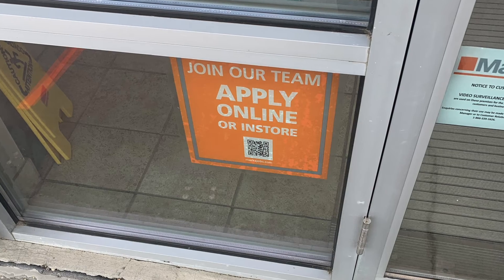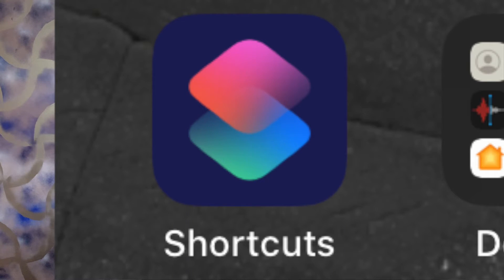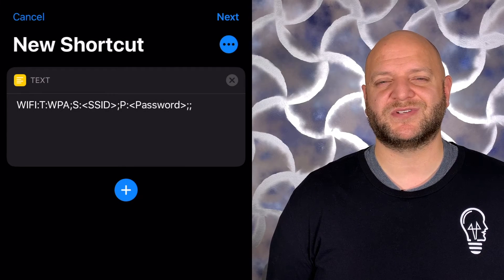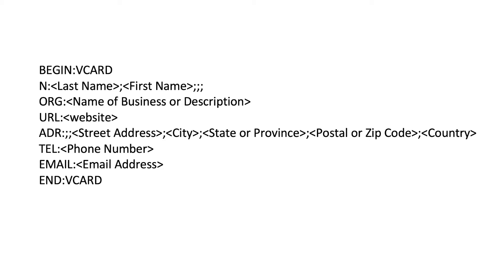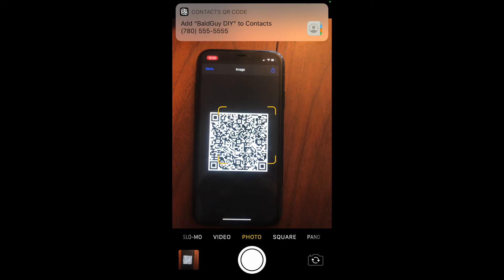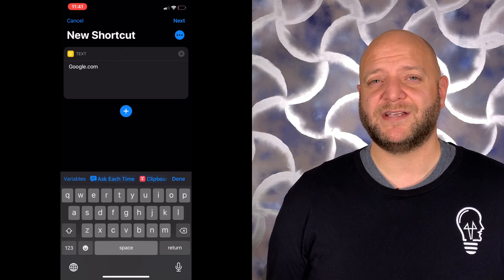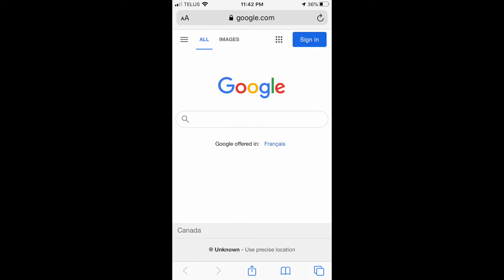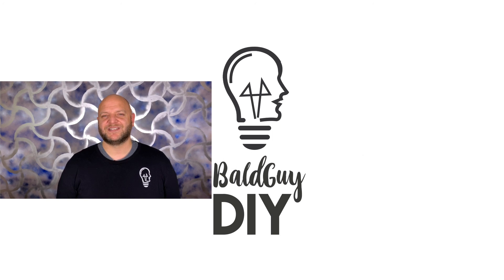How to Create QR Codes for Wifi, Contact, and URL Sharing Using iOS Shortcuts App